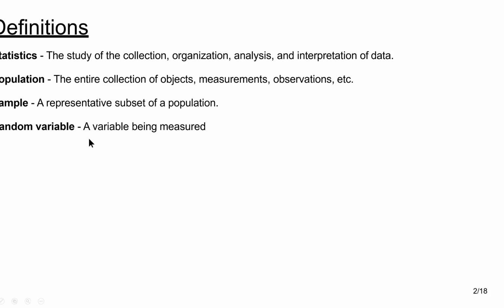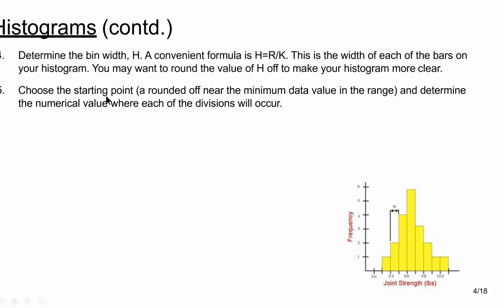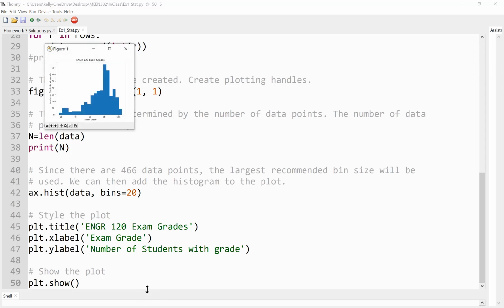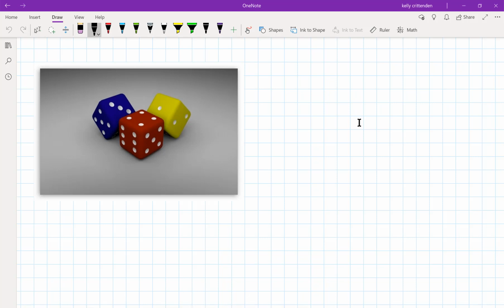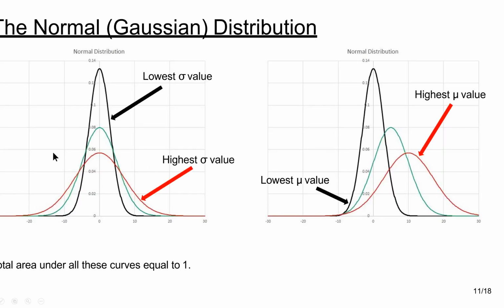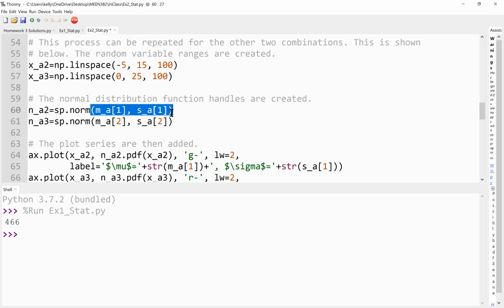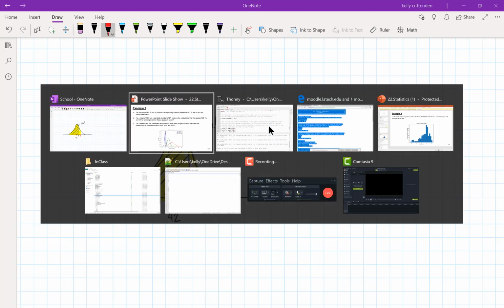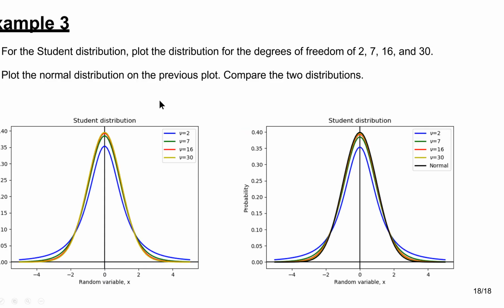MEEN 382 201 09 - Statistics and Probability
This video covers the normal distribution and the student-t distribution. Python code is demonstrated dealing with both of these distributions.